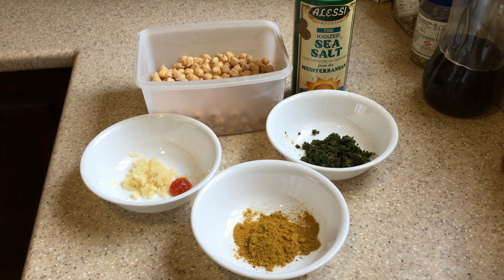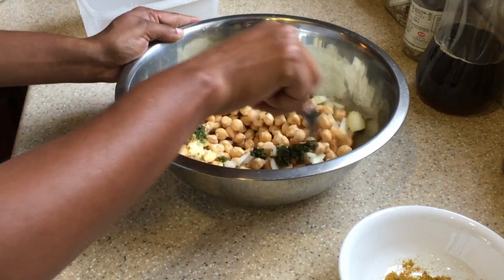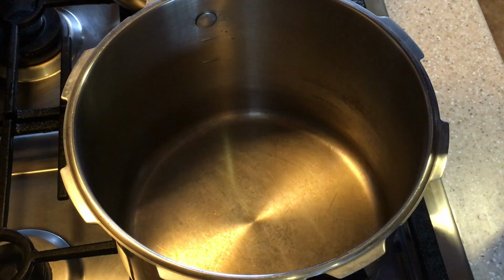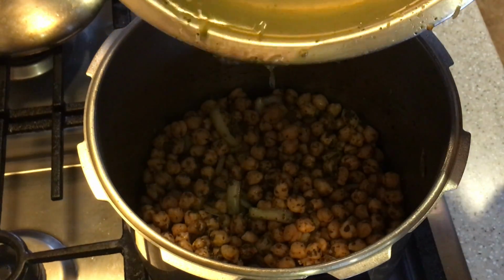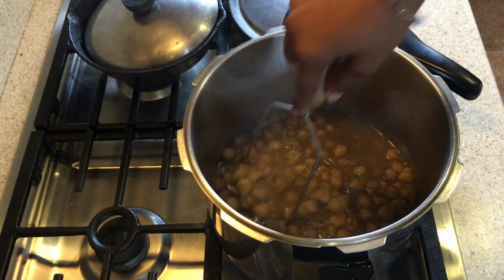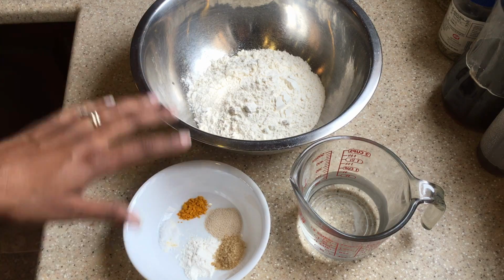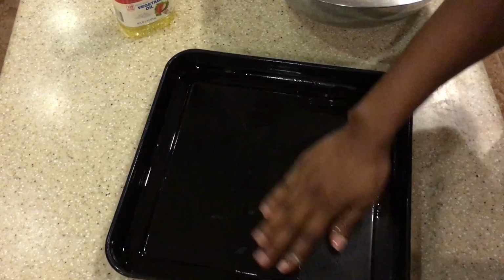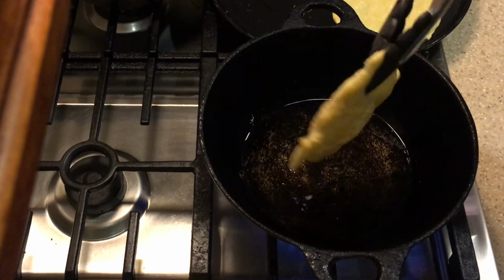How To Make Doubles - Bara and Channa (View in HD)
In this video I would show you how to make Trinidad Doubles or Flat bread and channa/chickpeas!